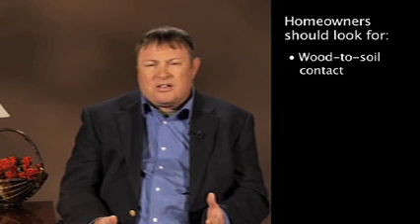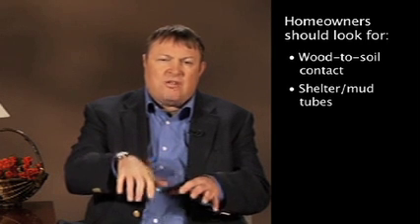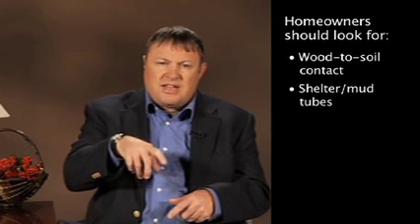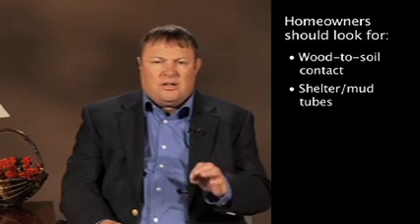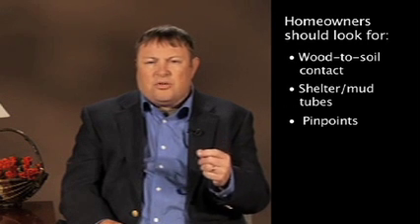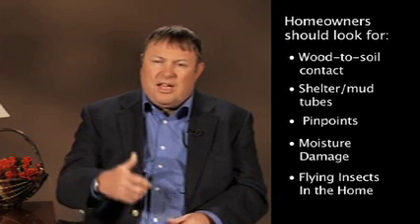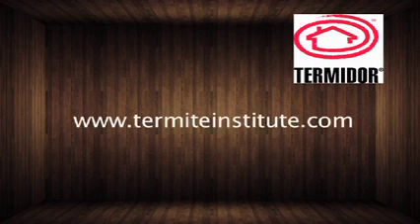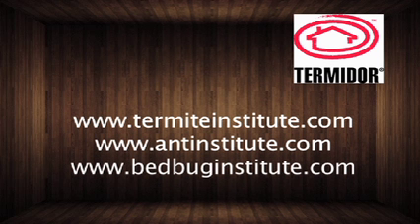Bug Forecast for 2011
Termites, ants and other pests thrive in moist conditions, and they're expected to be especially prevalent across America this spring.  Just how bad your pest problem will be this spring depends on several factors, including the region where you live and your most recent weather. To help potential insect victims, Dr. Bob Davis, Entomologist and a Scientist at BASF, the world's largest chemical company, provides an outlook for America's pest problem.